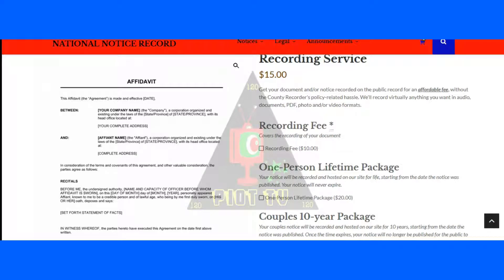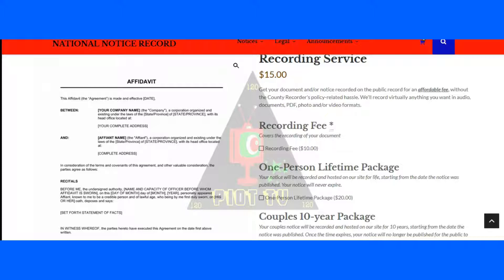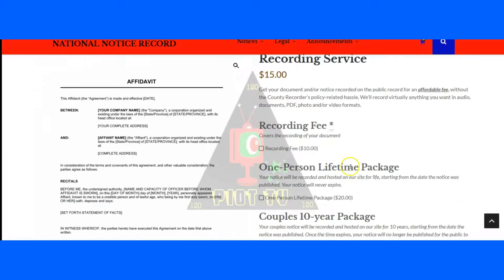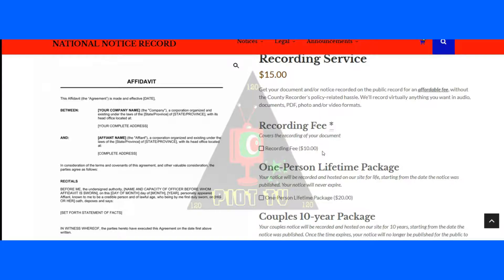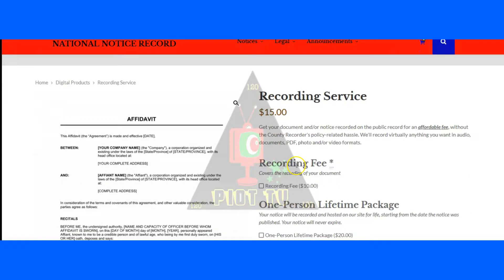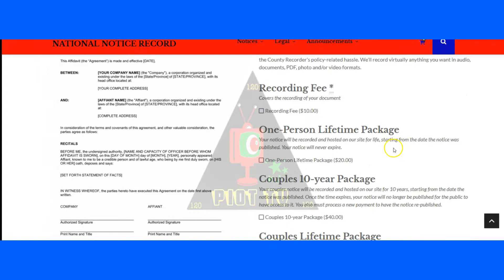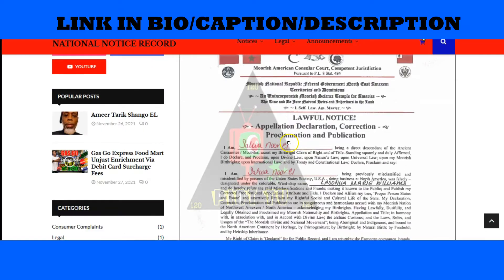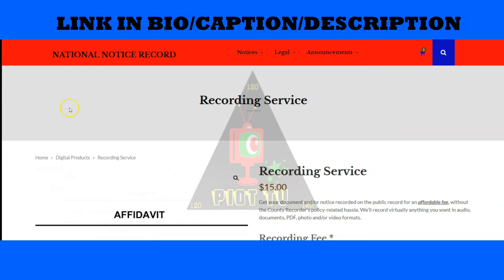A Message to Our Loyal Customers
*Get your Moorish Nationality documents recorded for just $15 *

In this video, we take time to make you guys aware of an exclusive special offer for those of you who've procured a Moorish national id card from Moorish Nationality Card Services in the past.

With this exclusive loyalty offer, anyone who has procured a Moorish ID from us in the past, can have their Moorish documents recorded and hosted on National Notice Record for just $15. This covers the one person life-time package only.

Usually, the One Person Life-time Package totals $45. So this is a chance for Moors who've proclaimed their nationality to finally get those documents recorded on the public record with National Notice Record.

Let's be honest, there aren't many places, if any, where you can record and archive records for just $15. Not even your local newspaper or local county recorder is offering a deal that big.